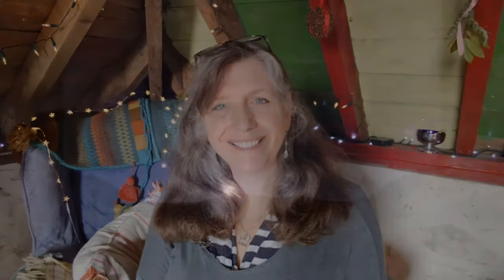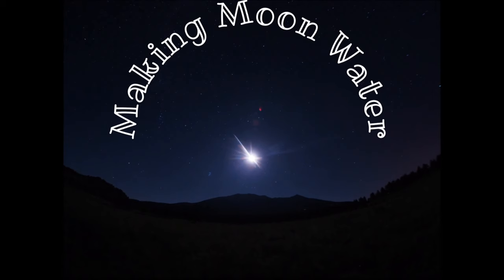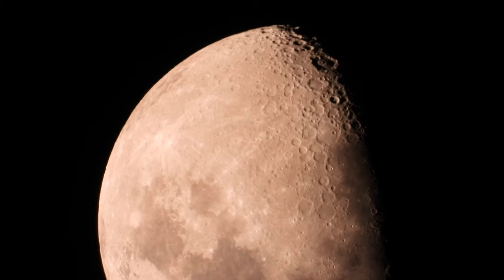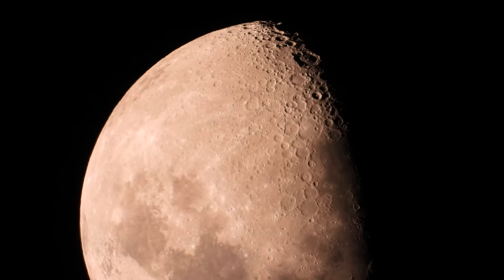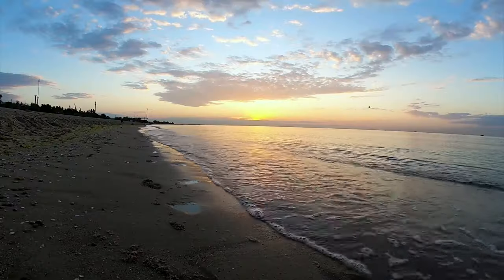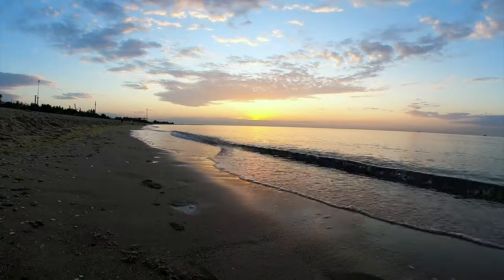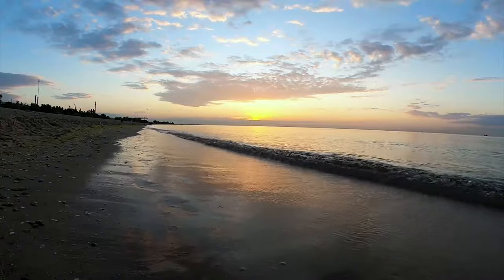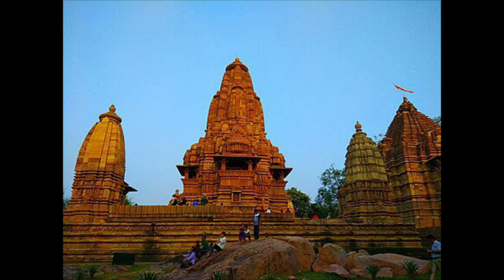How to make moon water || Witchcraft Lessons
Do you know how to make moon water?  This is the witchcraft lesson for you.  There are a variety of techniques and this video gives a comprehensive and in depth look at making moon water.  It also answers all those questions that I have received in my video comments such as
Does it have to be a full moon?
What happens if I have no outside space?
What do you use moon water for?
How do you make moon water?
What do I need for moon water?

I have included in the video some photos of ancient temples, I would like to point out that they all have a moon connection.  The Greek style temple, was aligned to the moon, the rocky temple, is known as a Temple of the Moon and the Indian Khajuraho has a temple to the God of the Moon, hence their inclusion.

Love Ginny xx

I would love to hear from you so please keep in touch x